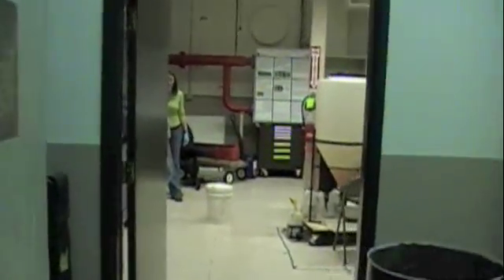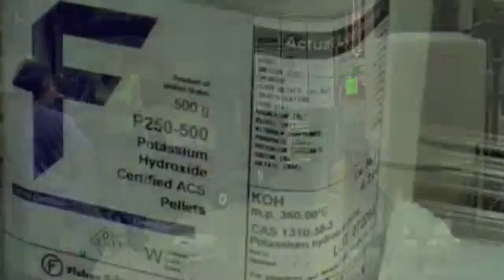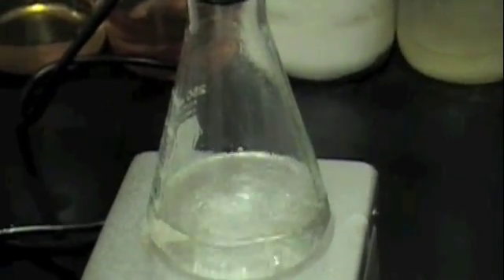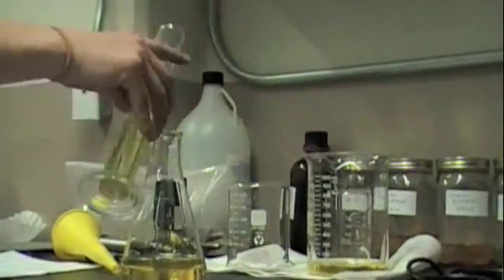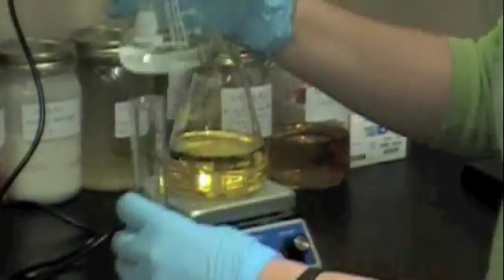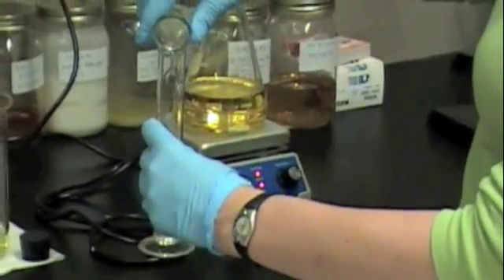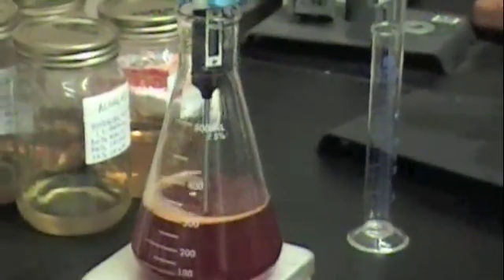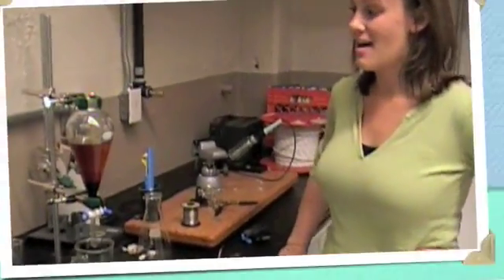Transesterification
ABBISET with help from Bethany Fisher, a grad student, creates biodiesel from fish oil.